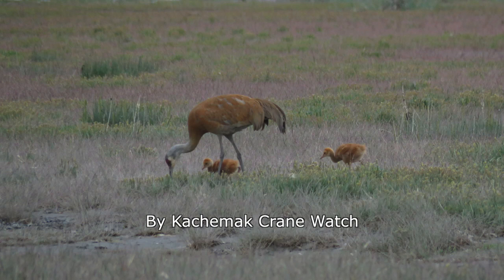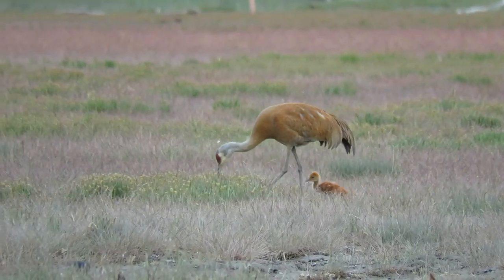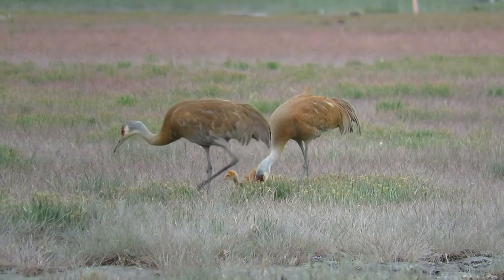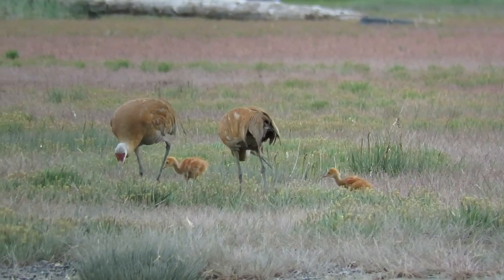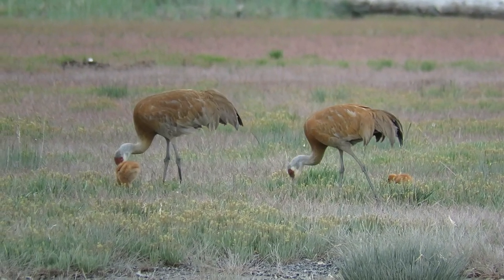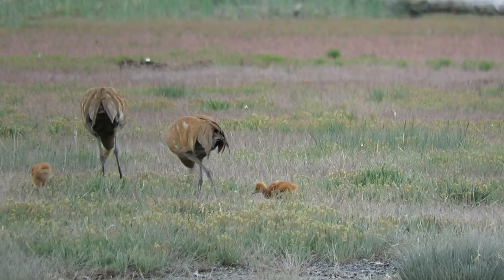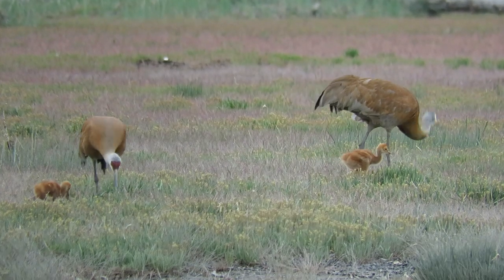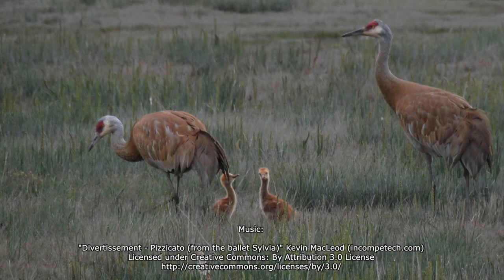Beluga Slough Sandhill Crane Colts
A short walk on the boardwalk below the Alaska Maritime National Wildlife Refuge's Islands and Ocean Visitor Center in Homer Alaska is a very important birding area known as Beluga Slough.  Visit this area for an intimate view of Sandhill Crane family life during nesting season of summer.